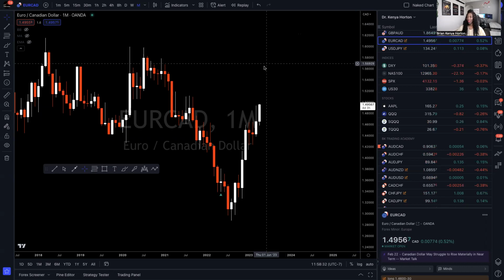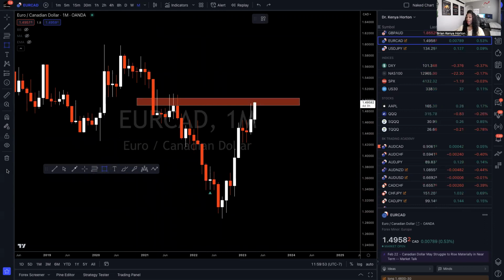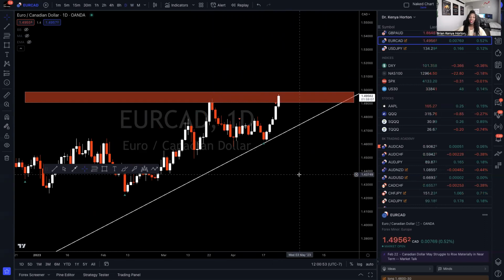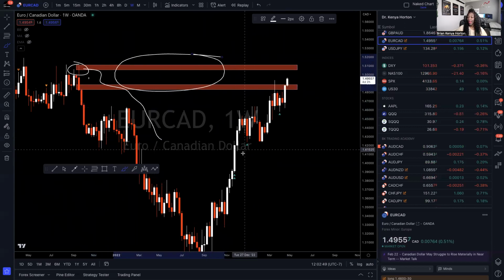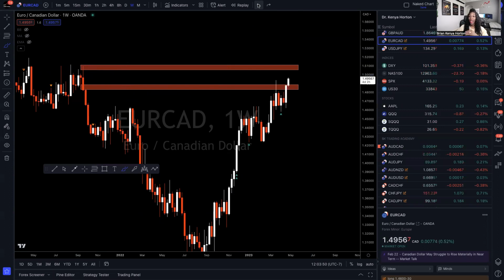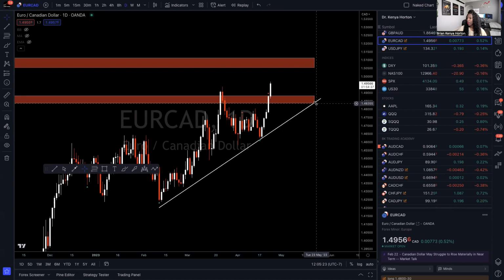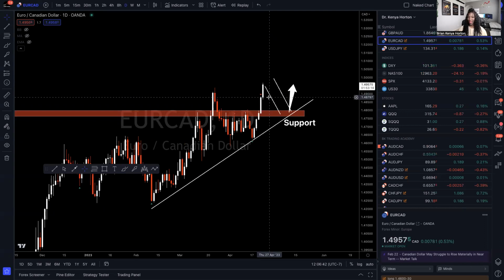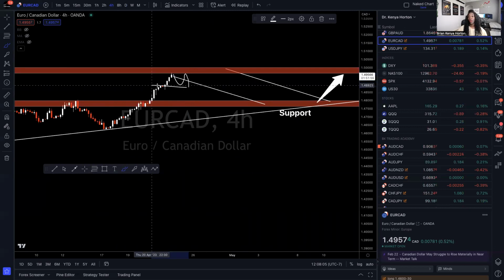🔴 EURCAD Price Prediction I Tips on Trading the Bull Market!